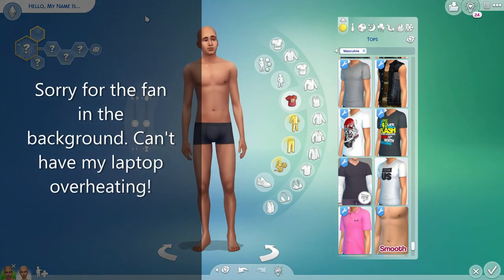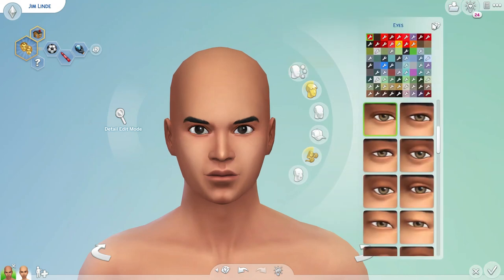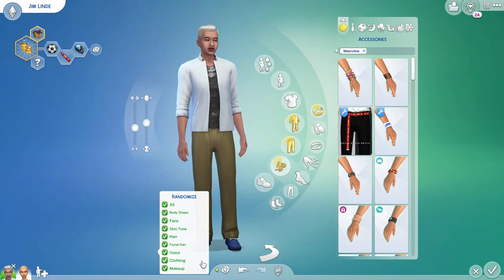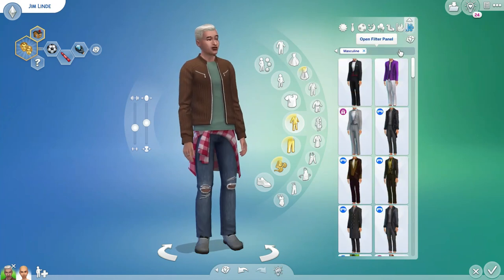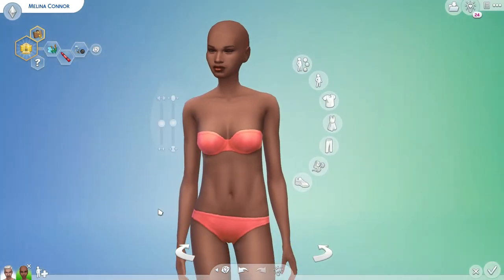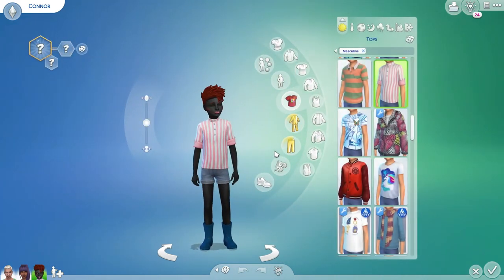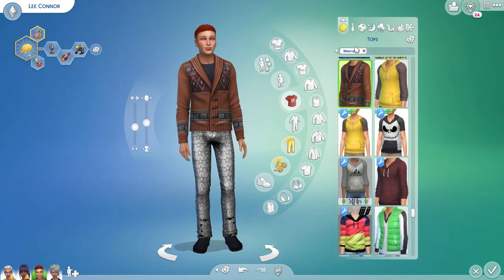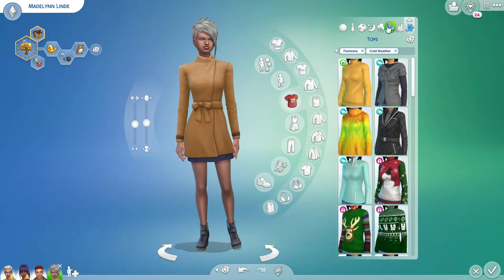The Sims 4 | Random Sims Challenge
I haven't done the Random Sim Challenge in a long time! I haven't updated the game since before Country Living, until today. Hope you enjoy!